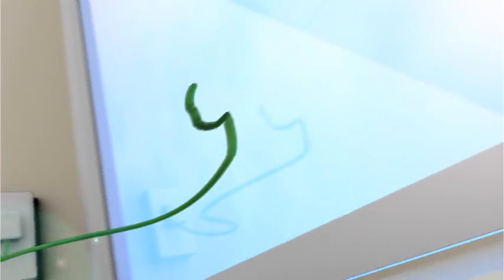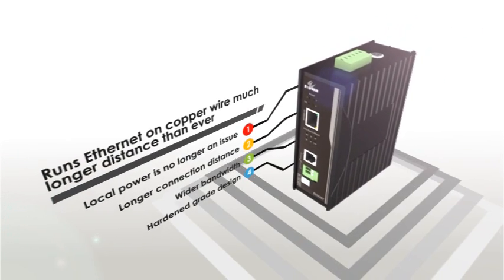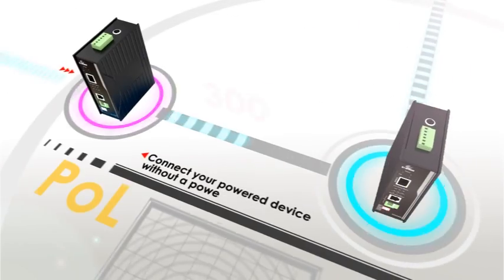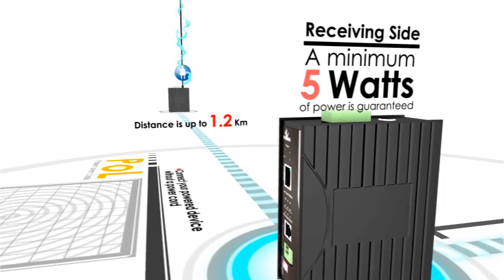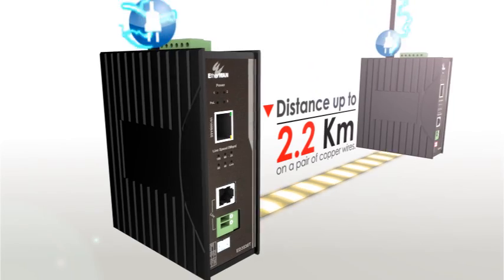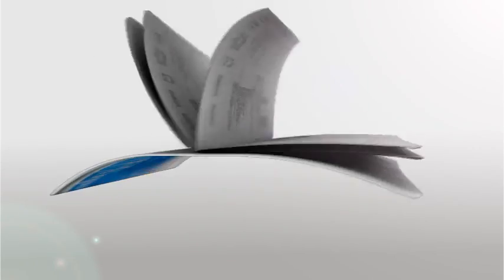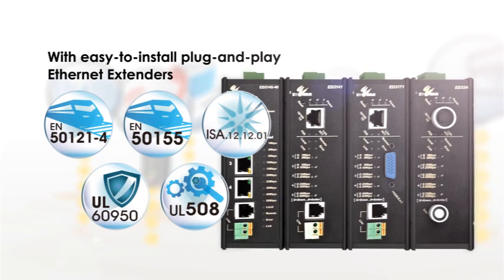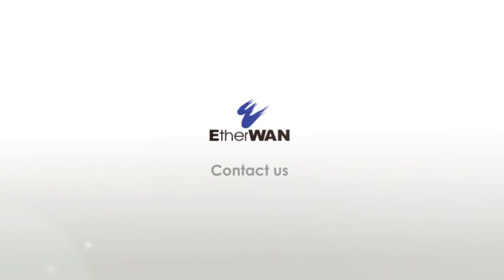PoL (Power over Link) from EtherWAN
The new generation of Ethernet Extenders runs Ethernet on copper wire much longer distance than ever. Most importantly, it provides POWER over the link.